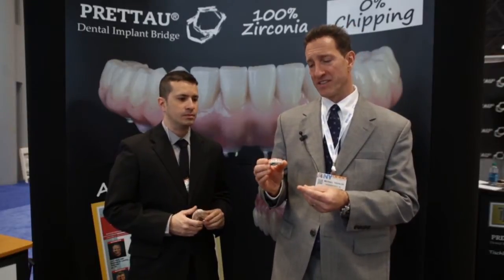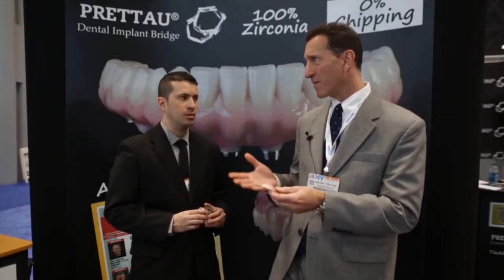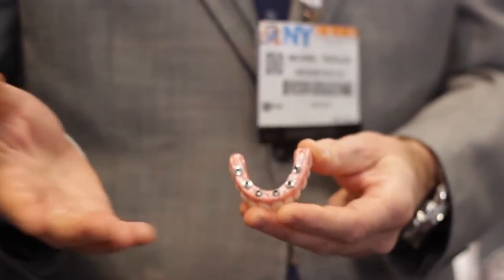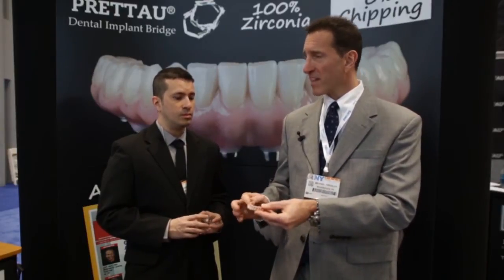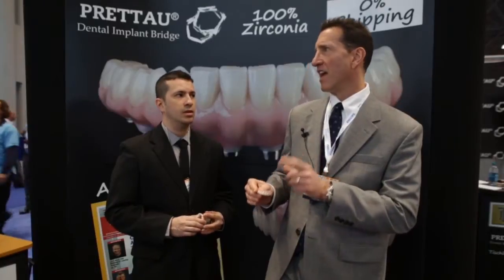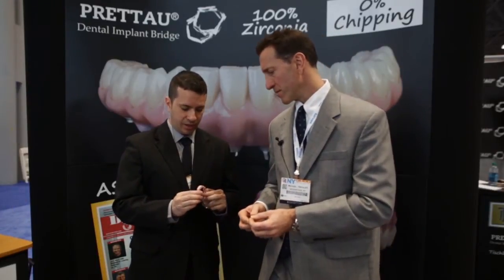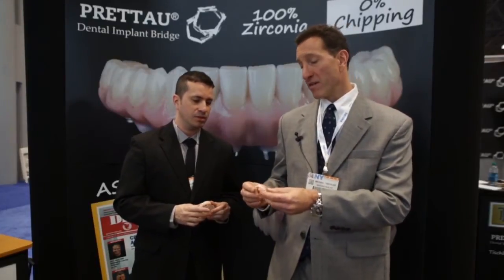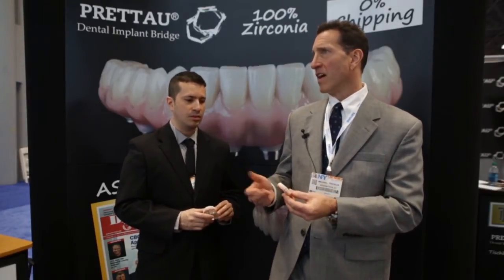ZR Bridge -- Prettau Dental Implant Bridge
Dr. Michael Tischler and Jose Echeverry of Tischler Dental Labs show and discuss this all-zirconia screw-retained prosthesis which contains absolutely no porcelain. For dentists wanting to learn more, Dr. Tischler suggests referring to his Web site for upcoming training courses.